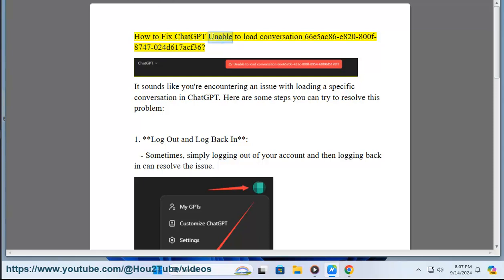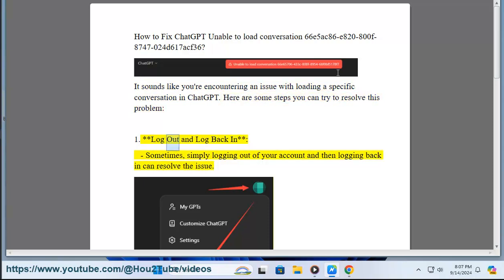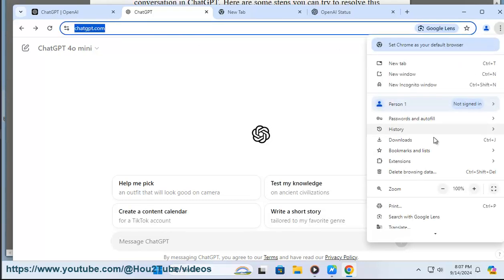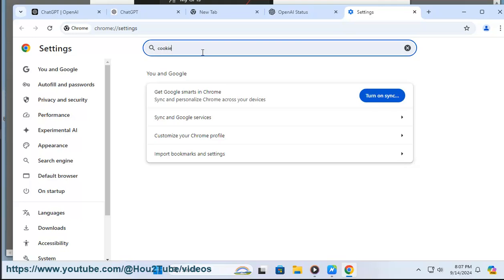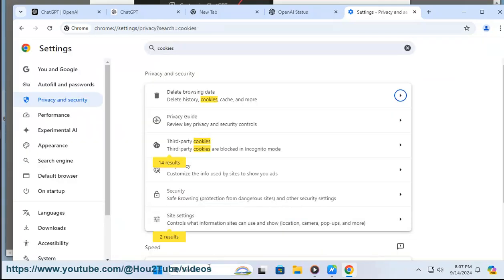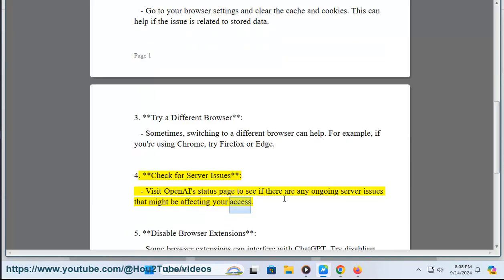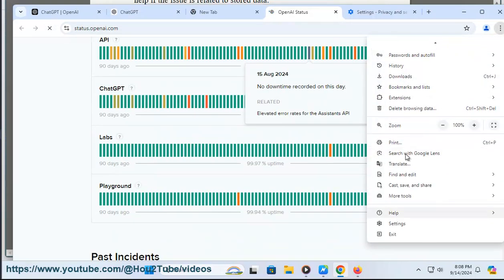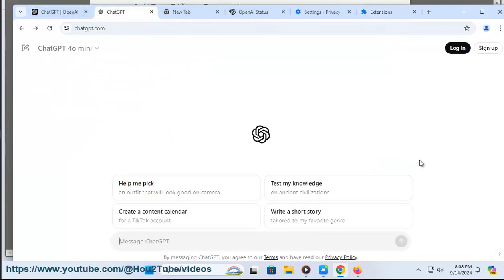Fix ChatGPT Unable to load conversation 66e5ac86-e820-800f-8747-024d617acf36?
Here's how to Fix ChatGPT Unable to load conversation 66e5ac86-e820-800f-8747-024d617acf36.

i. This type of issue could arise from several factors, such as:

1. **Internet Connection Issues**: Check if your internet connection is stable.
2. **Server-Side Problems**: There might be temporary server issues with the service.
3. **Browser Cache/History**: Clear your browser cache and history, then reload the page.
4. **Outdated Version**: Make sure your browser or app is updated to the latest version.
5. **System Restart**: Try restarting your system or the app you're using to see if it resolves the issue.

If these steps don't help, you may want to contact the platform's support for further troubleshooting.